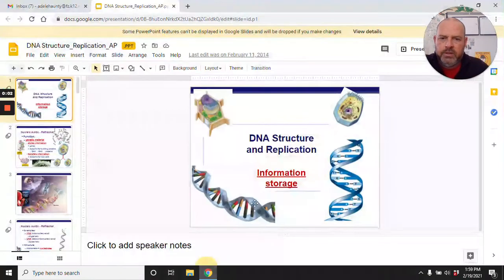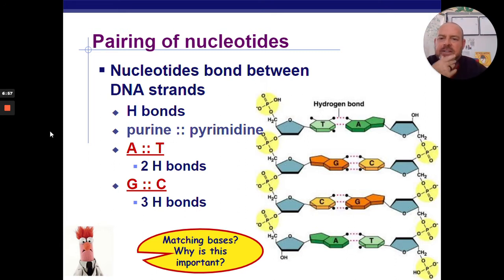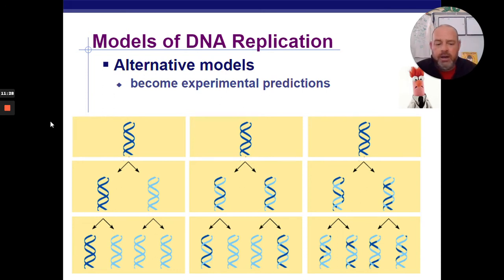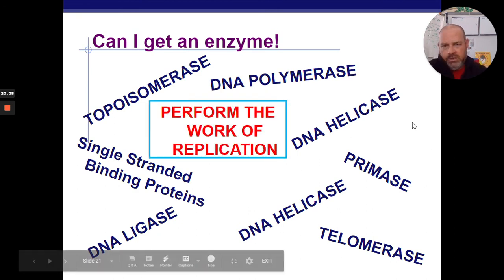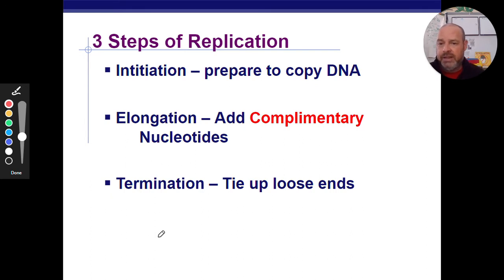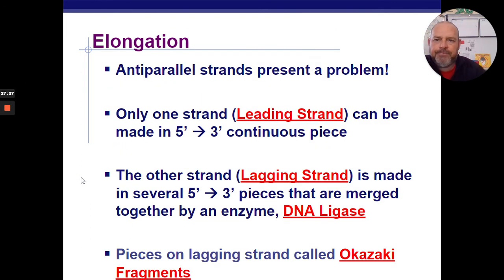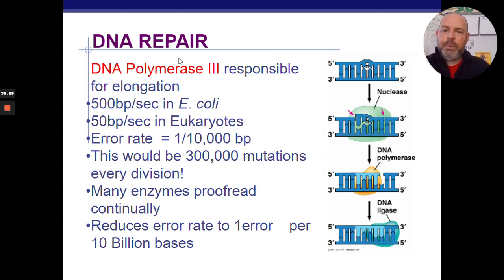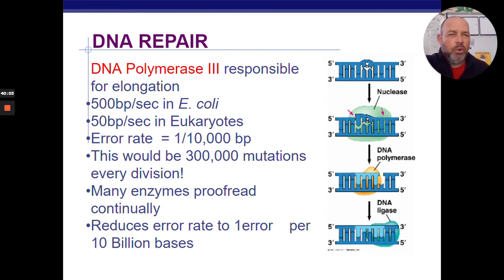AP Biology Unit 6: DNA Structure & Replication